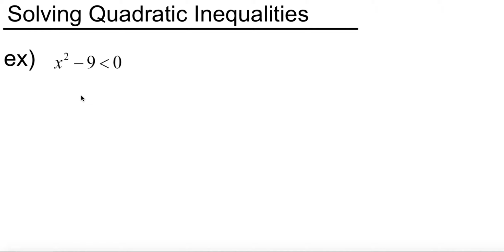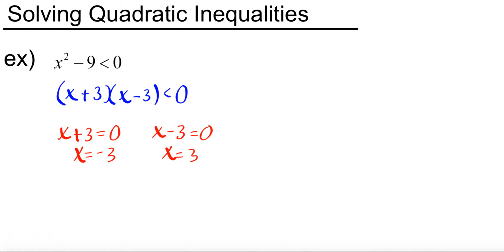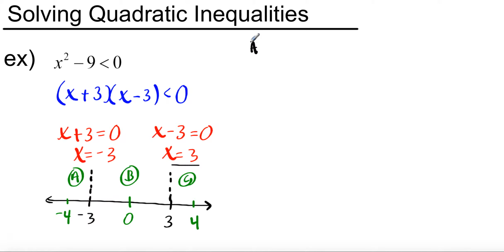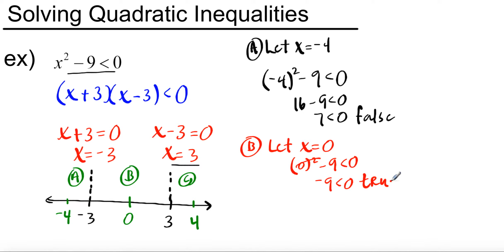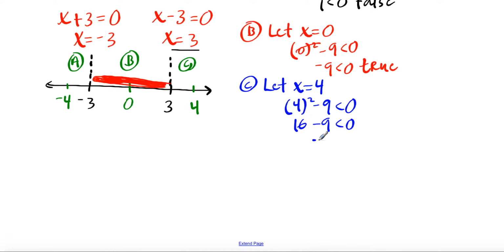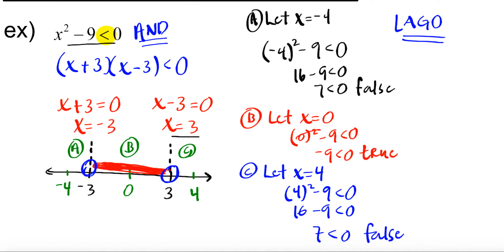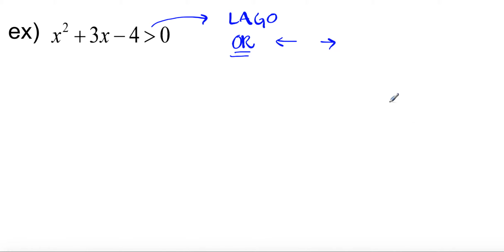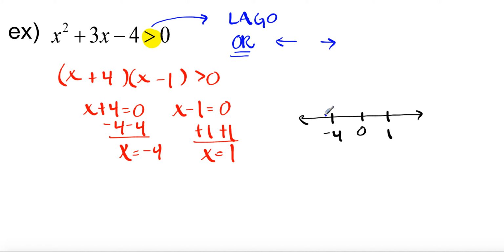ACT #29 Solving Quadratic Inequalities